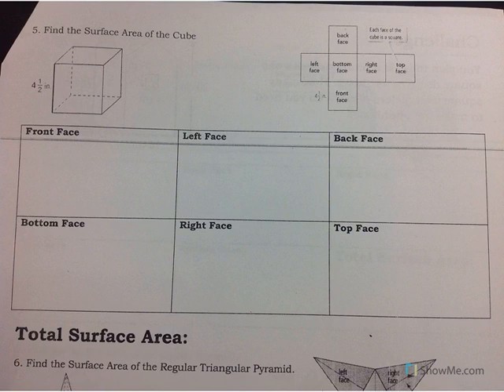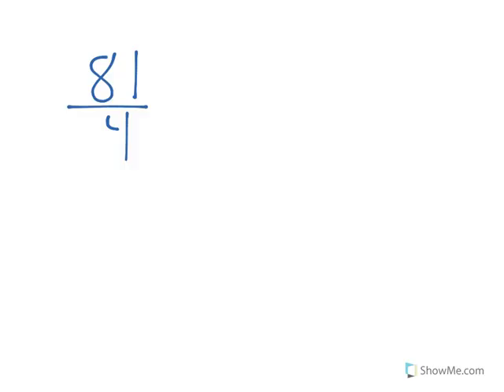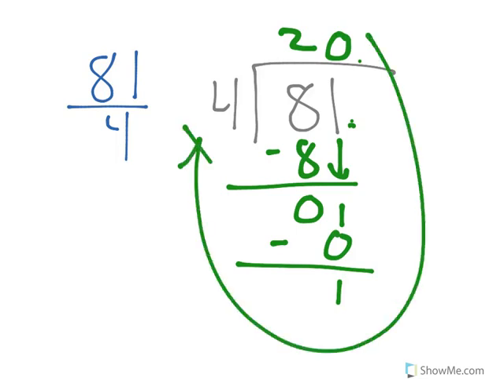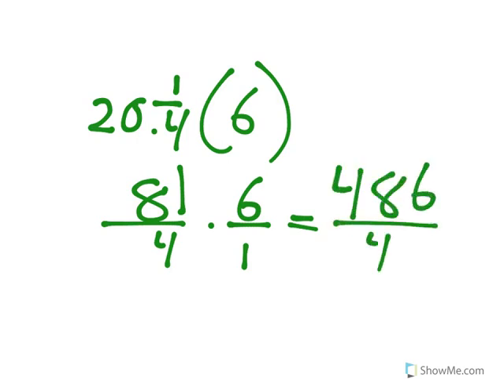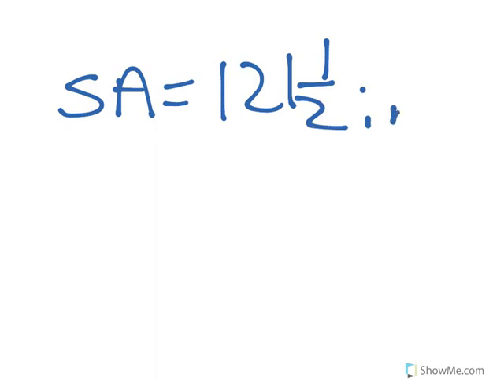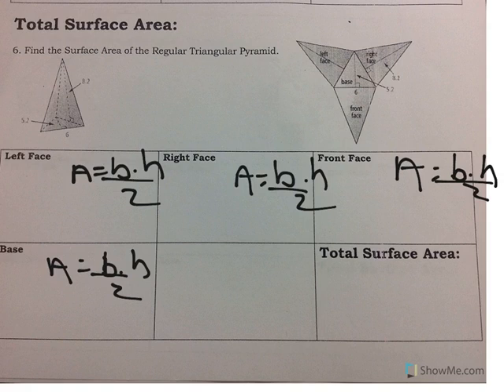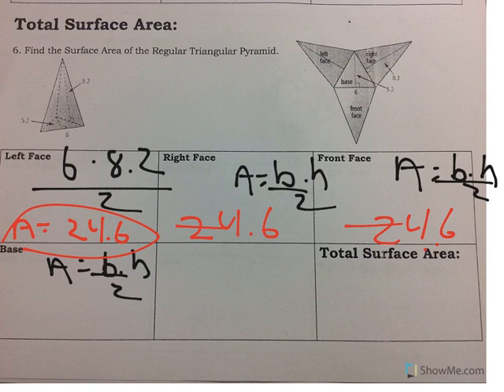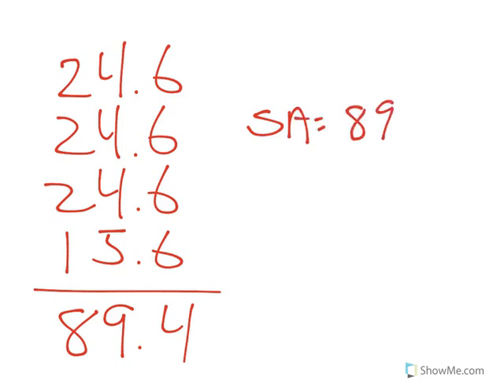surface area homework